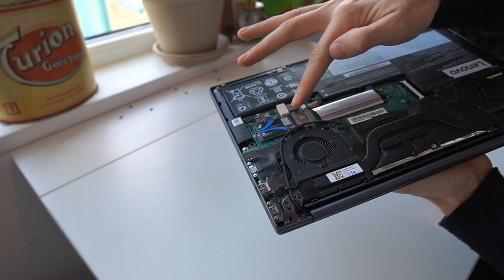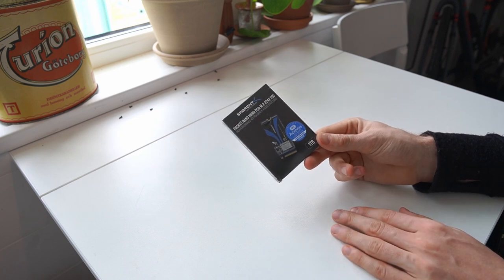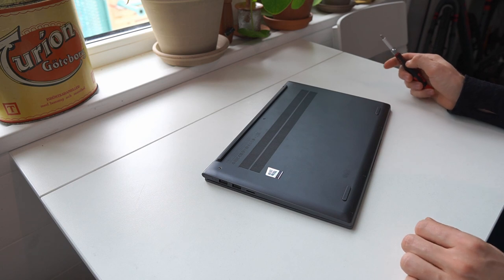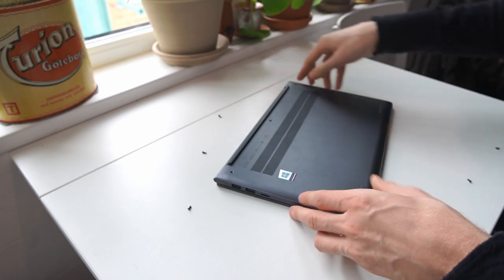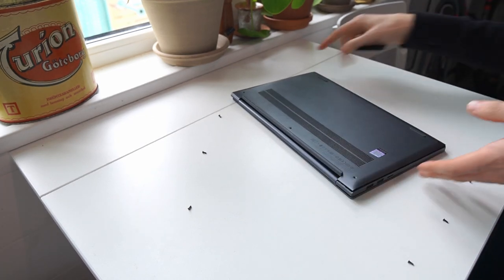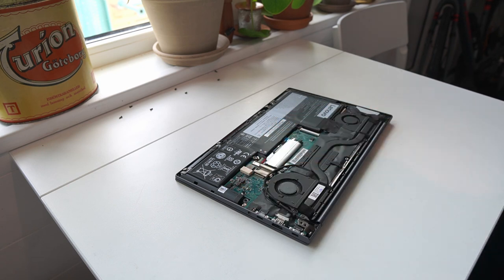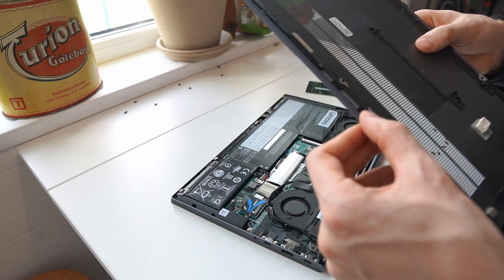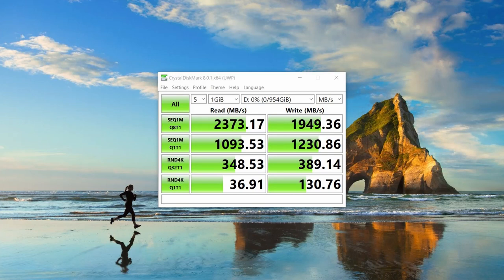2nd SSD in Lenovo Yoga Slim 7 & 7i - AMAZING Upgrade!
One of the big perks of the Lenovo Yoga Slim 7 is the second SSD slot to be able to get a real big amount of storage without swapping your windows SSD. Finally I ordered a 1tb 2242 SSD and in this video I try it both in the AMD and the Intel version to see how easy it is to upgrade and if it works!

The SSD i use is available in 512, 1024 or 2048 GB sizes:

Chapters:
0:00 Intro
0:43 2nd SSD info / spec
1:41 Unboxing the SSD
3:00 Getting into the Slim 7
5:35 Internals of AMD version
6:25 Installing the 2nd SSD
7:08 Testing the AMD
8:47 Getting into the Slim 7i
9:44 Internals of Intel version
10:05 Loosing the SSD screw
10:49 Installing the 2nd SSD
11:10 Testing the Intel
12:58 Putting the covers back on
14:09 2nd SSD Benchmark
14:28 Conclusion

2 TB Extra SSD
Main Camera